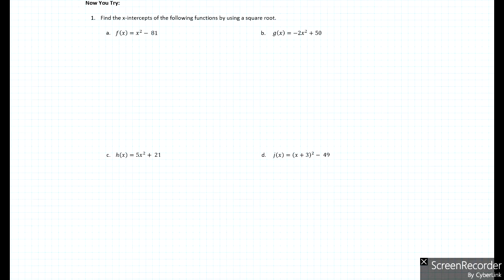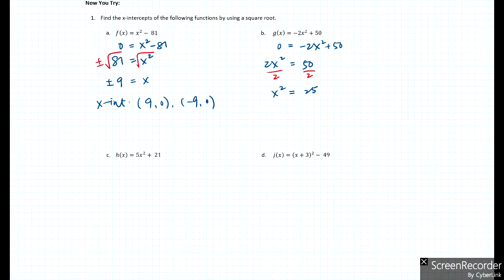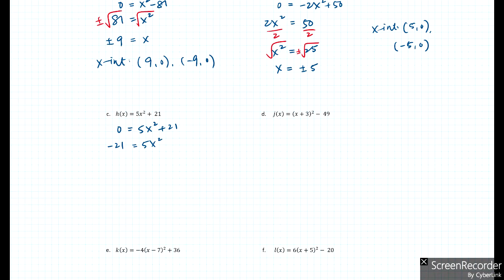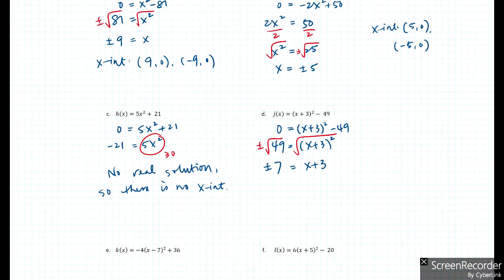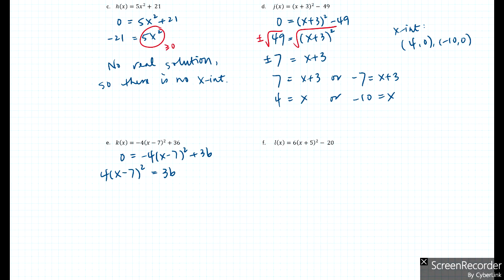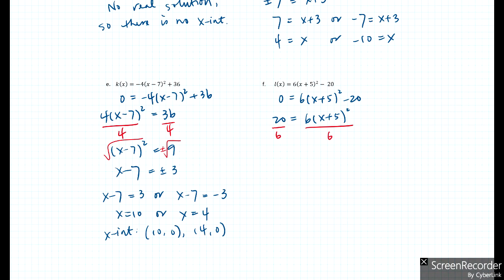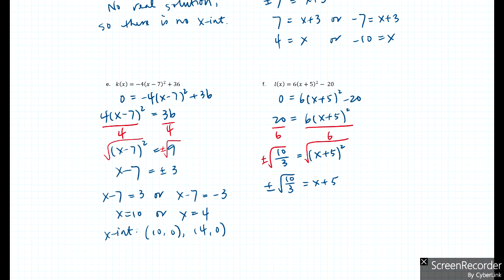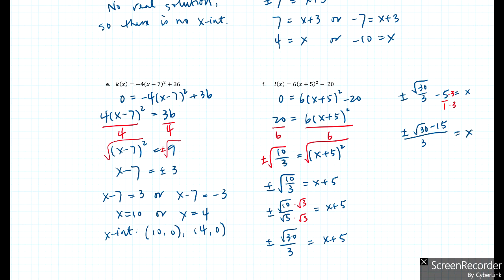4e.2: Finding x-Intercepts using Square Roots Now You Try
This video covers practice problems for finding x-intercepts using the square root method. The examples include x-intercepts with integer, rational, and irrational coordinates.